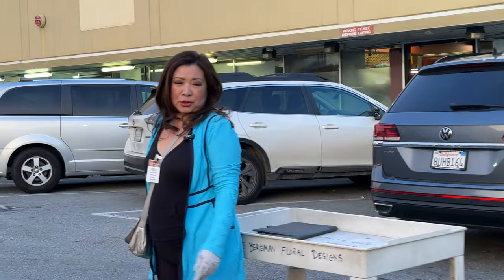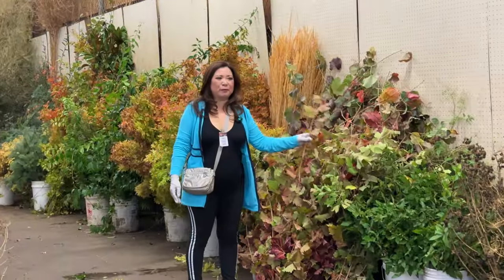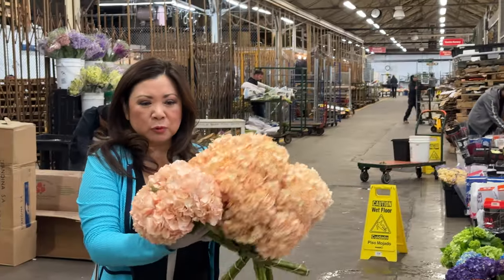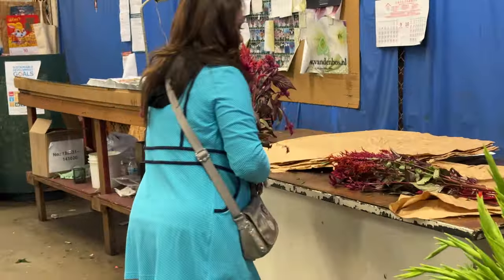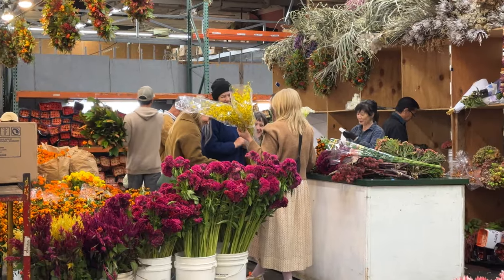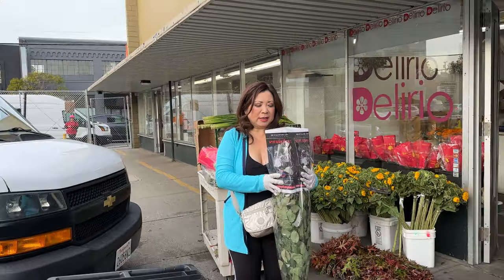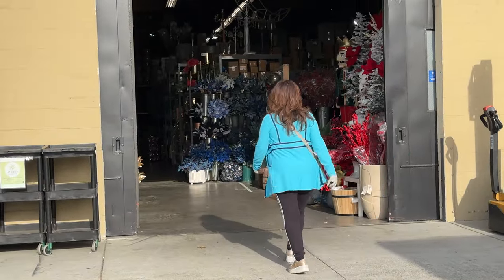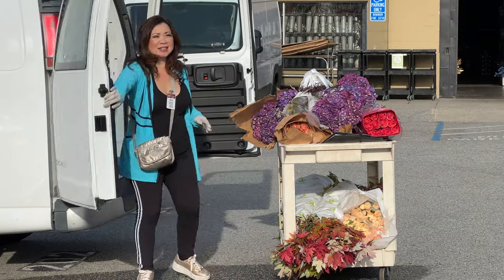A Glimpse of the Life of an Event Florist. Come shopping at the famous San Francisco Flower Market!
In this video, Katherine takes you shopping at the famous San Francisco Flower Market. Design ideas for entertaining for Thanksgiving and Christmas.